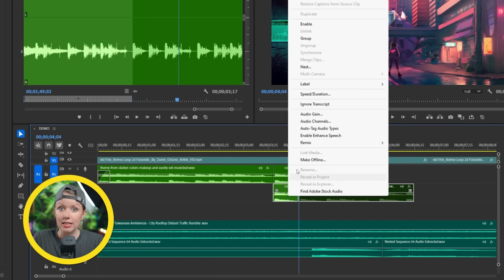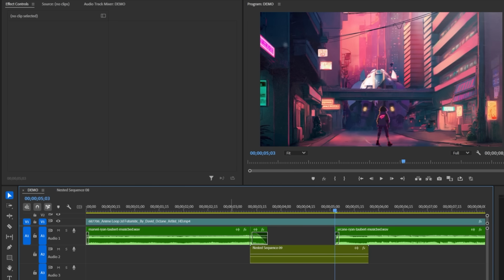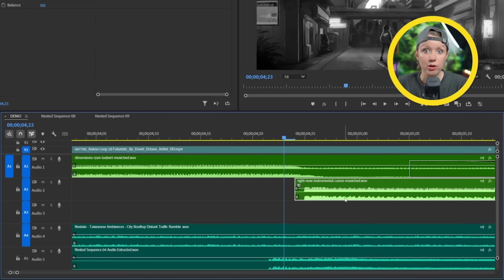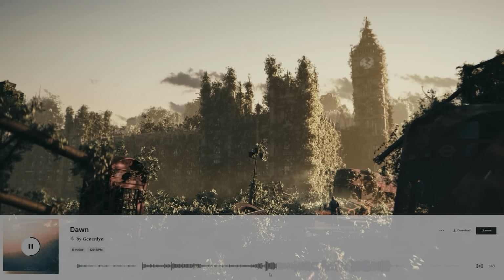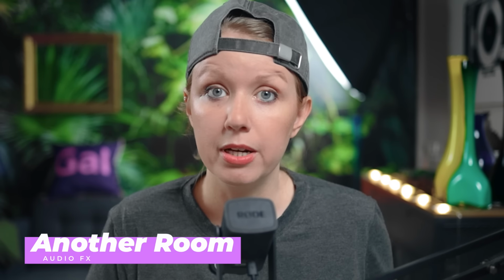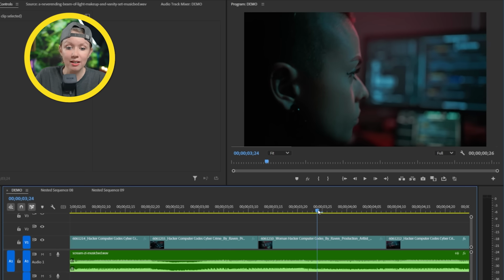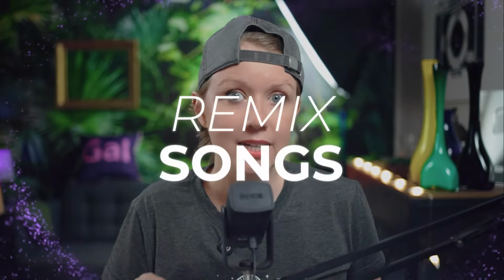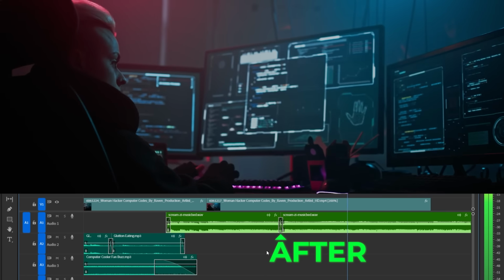MIND-BLOWING Music Editing Secrets Revealed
Want to take your video editing to the next level?
Adobe Premiere Pro has so many creative effects that can let you creatively cut music for video, films, and social media videos. You'll learn so many neat tricks in this video, you'll walk away thinking more about how to improve sound in your next video.
TIMECODE CHAPTERS
00:00:00 - Introduction
00:00:16 - Smooth Song Transitions
00:01:15 - Creating Tension with Song Transitions
00:01:55 - Creating Echo Effect
00:03:54 - False Buildup
00:04:36 - Fading One Song into Another
00:05:11 - Choosing the Right Song
00:05:11 - Remixing Songs
00:06:22 - Making Music a Part of the Scene
00:07:03 - Using Audio Effects in Premiere Pro
00:09:11 - Cutting to the Beat of the Song
00:10:16 - Dropout Moment
00:10:50 - Becoming a DJ
00:11:07 - Musicbed
00:12:07-  Remix Songs
00:14:50 - Conclusion
MORE PREMIERE GAL TOOLS AND EFFECTS

Video Edit by Jiva Brown
Thumbnail by Rikard Tholen